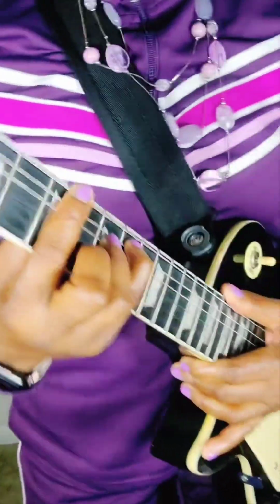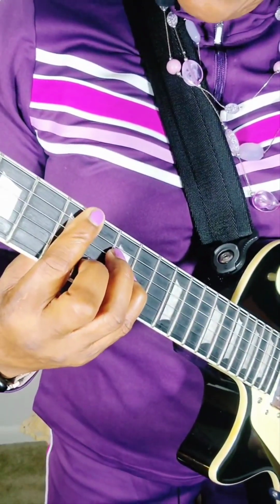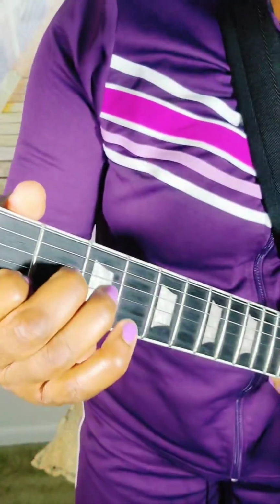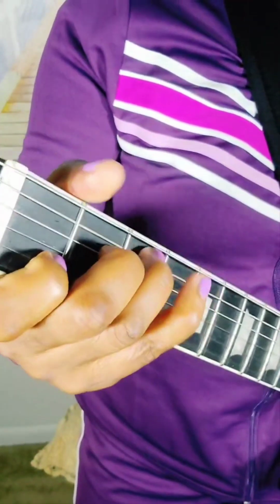How To Play The I IV V7 ii iii vi Barre Chords? fypシ゚viral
A barre chord is a chord that involves the index finger barred across five or six strings at the same fret, essentially creating a new nut. This type of chord which uses six lines is based on the E major and E minor chords. The barre chords, which only use five, are based on A minor and A major.